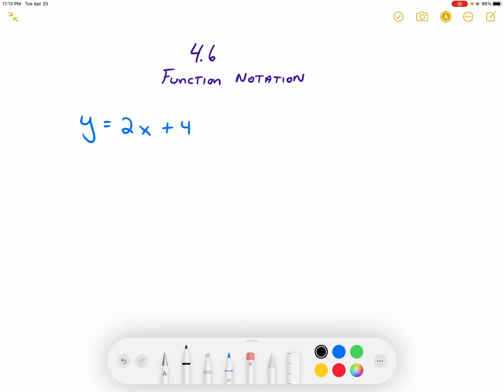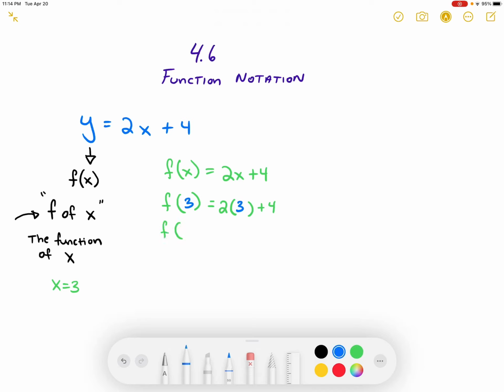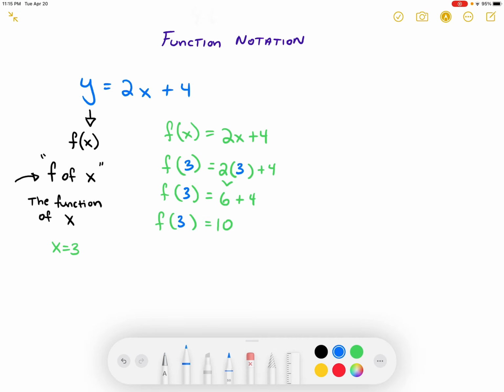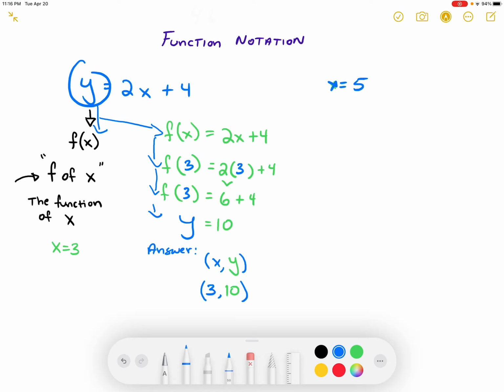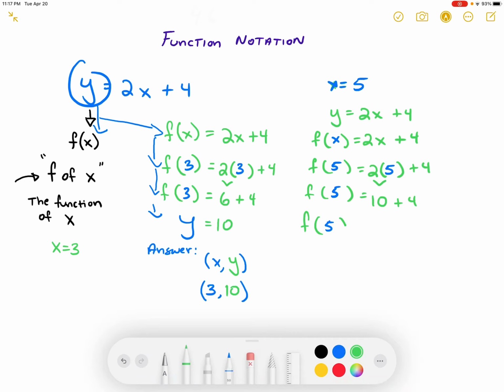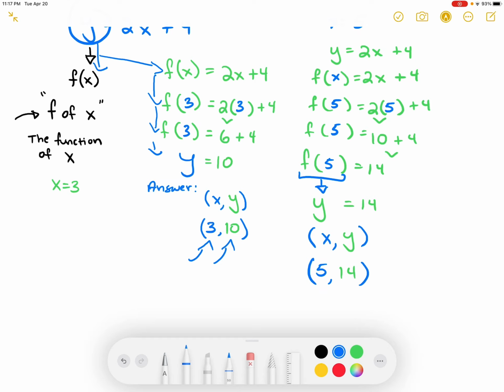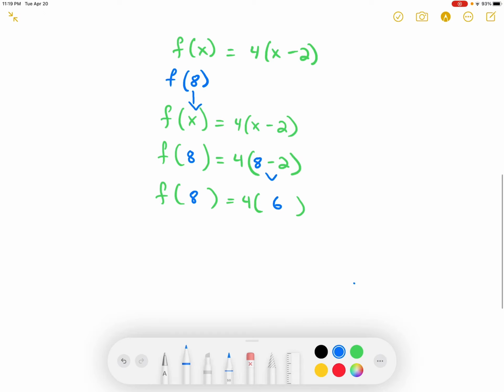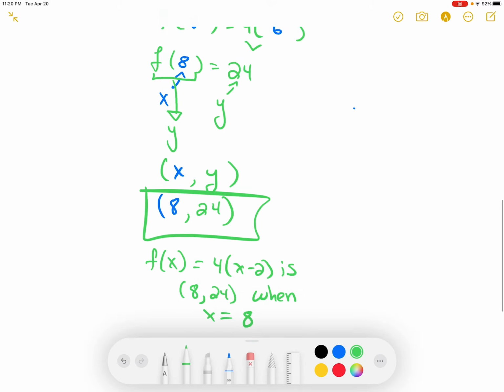4.6 Function | Algebra